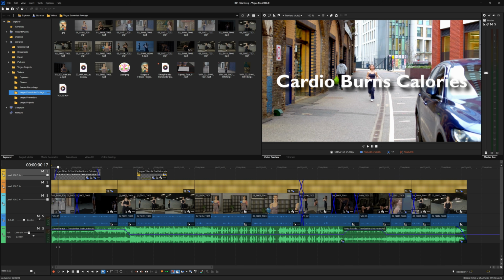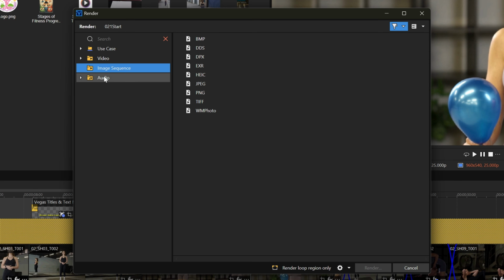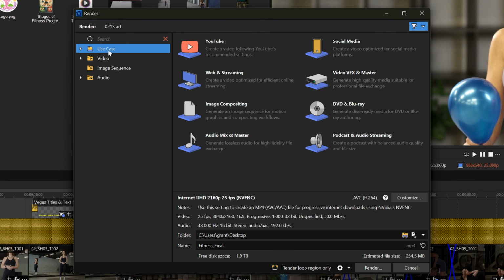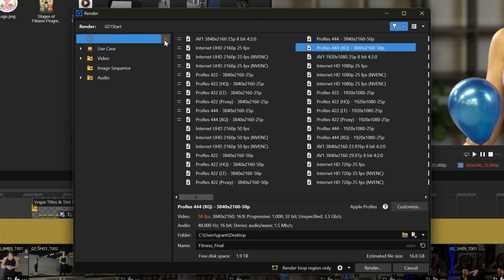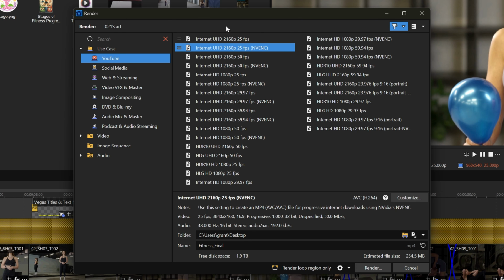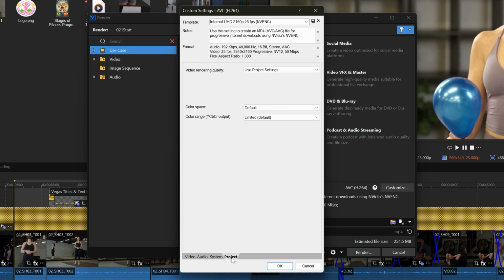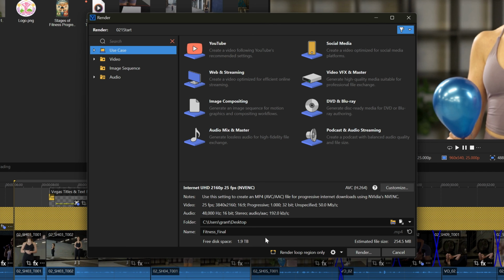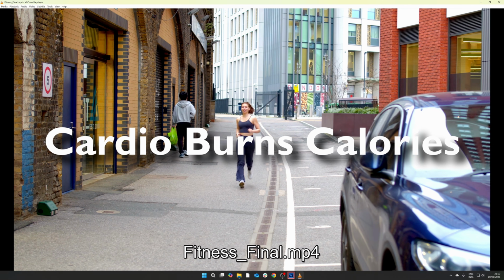Vegas Pro Essentials - 21 - Rendering Videos for Export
Grant Kay takes you through the final stage of the workflow: rendering and exporting your video. You’ll learn how to export a full edit or just part of your timeline, choose the right settings for your destination, and understand the key options without getting lost in the details.

Finish your project and get your video ready to share. (Part 21 of Vegas Pro Essentials)

00:00 Introduction
00:28 Prepare the Timeline for Rendering
00:49 Render & Export Options
01:46 Understanding Render Settings
03:40 Customize Render Settings
04:56 Performing the Export